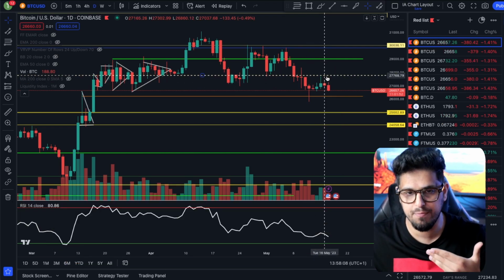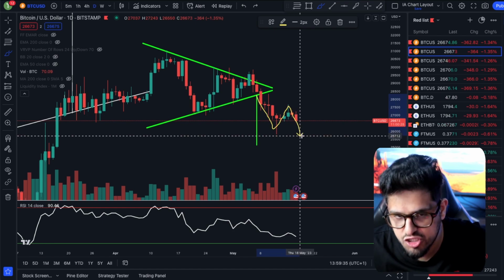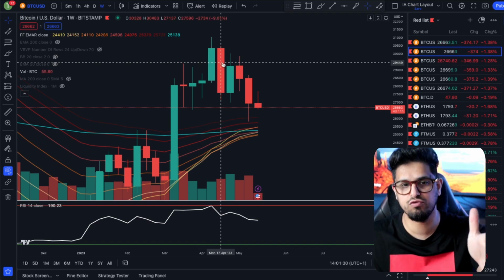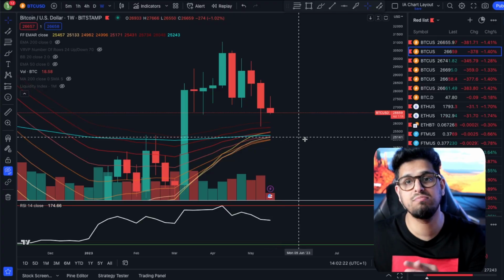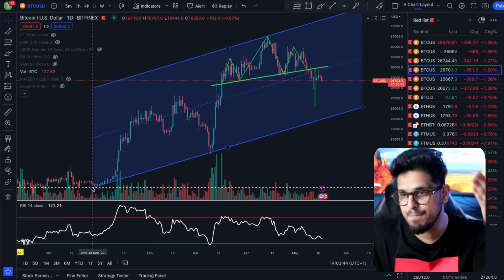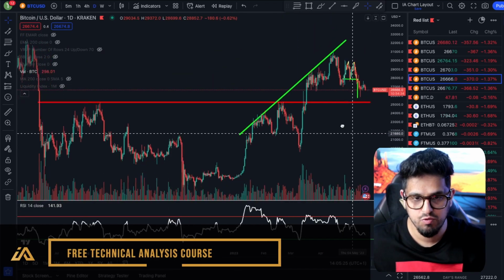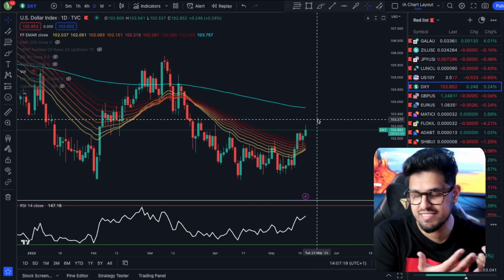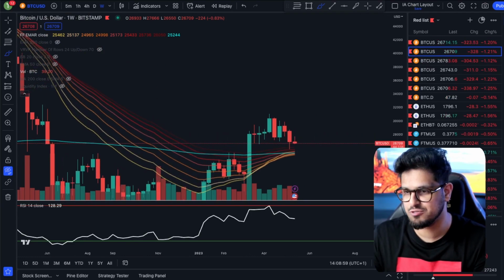BITCOIN!! I'm ALL IN at *This* Level!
FREE DOWNLOADS
👉 FREE CRYPTO FUNDAMENTAL ANALYSIS CHEAT GUIDE